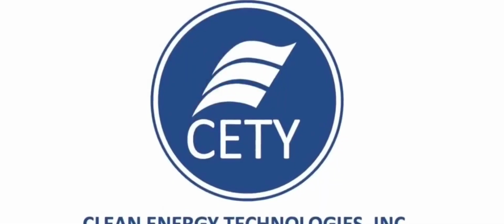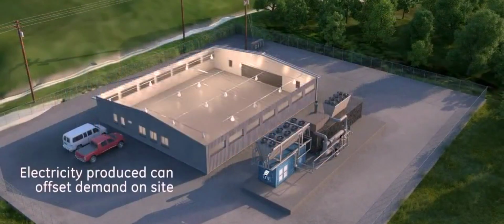What Clean Energy Technologies Inc Does | $CETY Stock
Outlining Clean Energy Technologies Inc, their business plans, & technology.